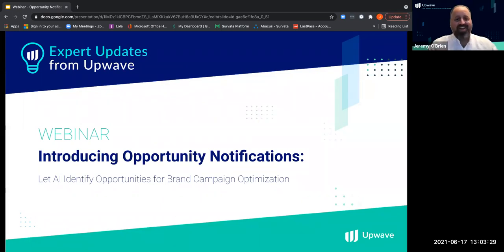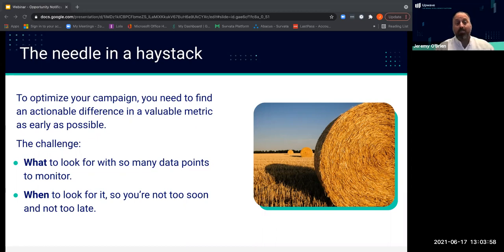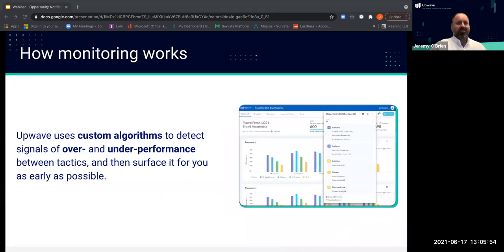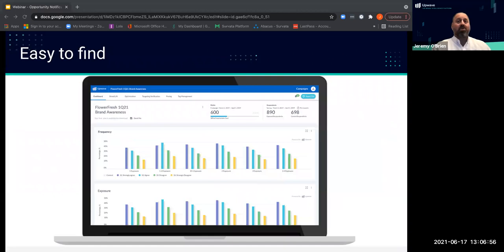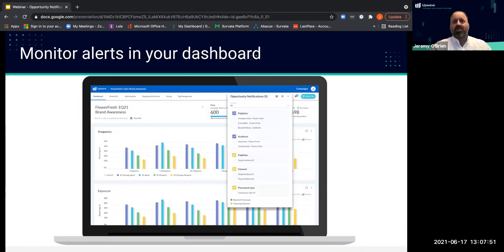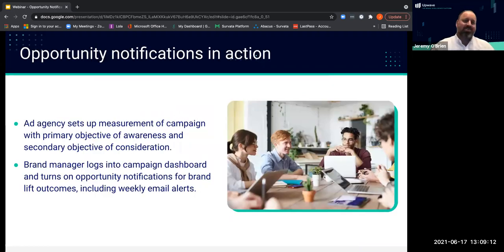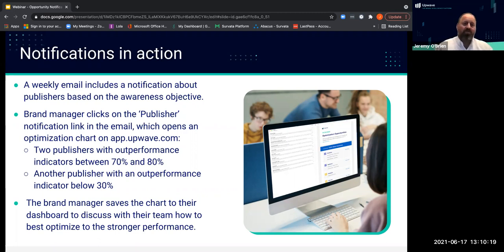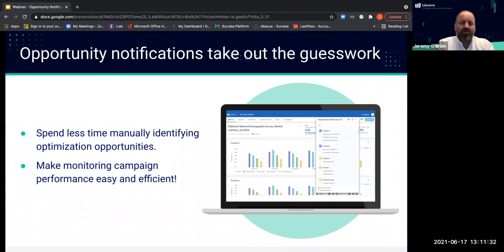Expert Update from Upwave: Introducing Notifications